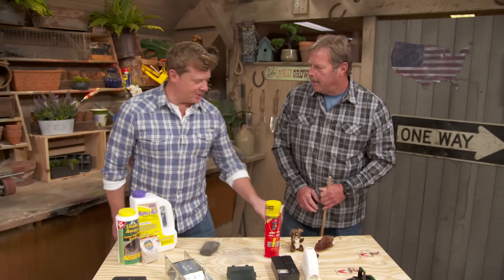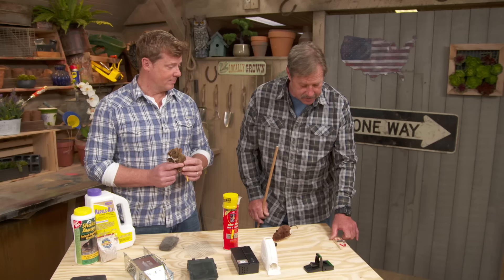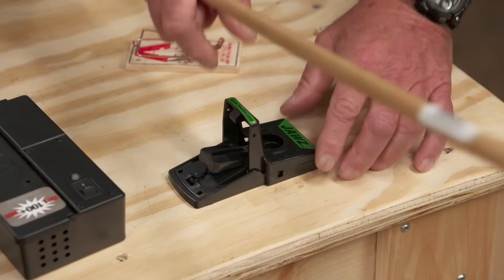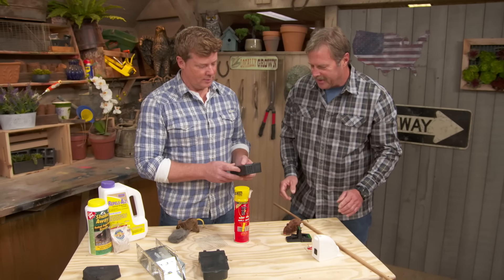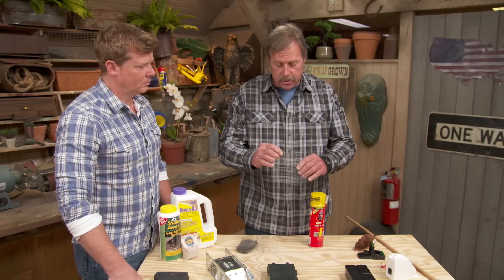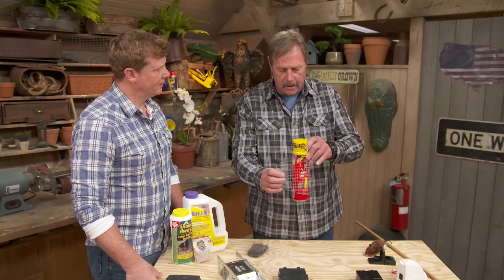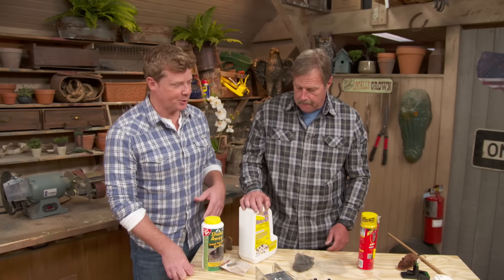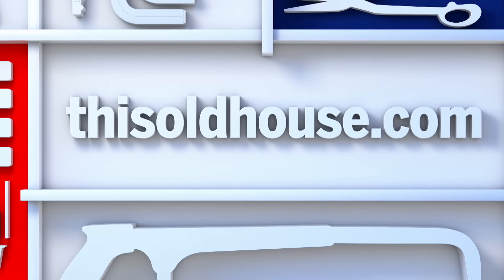How to Choose a Mouse Trap | Ask This Old House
Ask This Old House landscaping contractor Roger Cook gives tips on the best ways to trap mice and how to keep them out of a home

Skill Level:
Easy

Shopping List:
Metal pedal mouse trap
Kill and contain mouse trap
Plastic pedal mouse trap
Electronic mouse trap
Live animal cage
Foam sealant
Wire cloth
Steel wool
Repellents

Steps:
1. There are several manufactured traps to help catch and kill mice that sneak into a home.
2. One of the oldest, but most effective traps is the metal pedal mouse trap. To set a metal pedal mouse trap, pull back the metal arm and place peanut butter on the metal pedal with a toothpick or a knife. You do not want human scent on the trap. Pull the kill bar back and latch the metal arm bar into the metal pedal. Place the trap perpendicular to the wall where mouse activity has been seen.
3. The kill and contain mouse trap is very similar to the metal pedal, but the trap is surrounded by a container. Place peanut butter in the bait cup and close it. Pull the trap set level and place parallel to the base of the wall. When the mouse is killed, the mouse is not seen and the trap is thrown out.
4. There is a plastic version of the metal pedal mouse trap that is equally as effective. To set this type of trap, simply press down on the spring-activated lever and place peanut butter in the bait area. The lever will clamp down on the mouse and kill it.
5. An electronic mouse trap is battery-powered and can be set along the wall. When the mouse enters the trap, it receives an electric shock powerful enough to kill it.
6. A live animal cage allows homeowners to lure mice into a cage with food. Instead of killing the animal however, it just traps the mouse. The homeowner can then get rid of the mouse as they see fit.
7. To avoid mice in a home, be sure to close any cracks or gaps in the exterior of the house.
8. Use a foam sealant in a crack, cover it with wire cloth and add another layer of sealant. This should form a solid barrier from pests.
9. Smaller gaps can also be covered with steel wool. Mice have a tough time eating through this material.
10.  To ward off mice, use a repellent. There are a number of repellents available that give off a smell mice do not like.